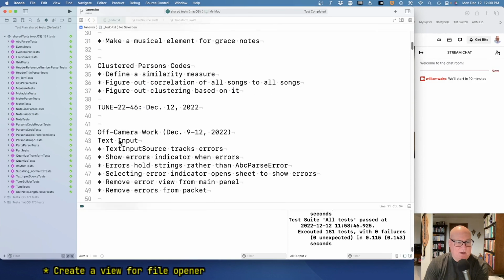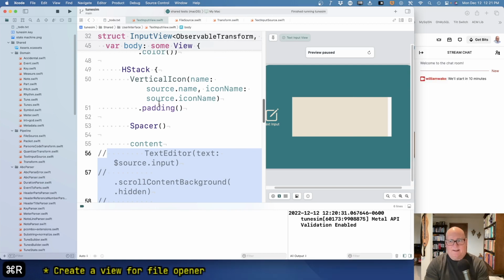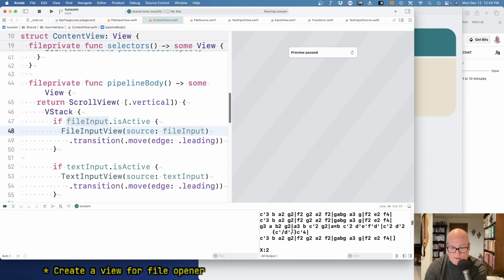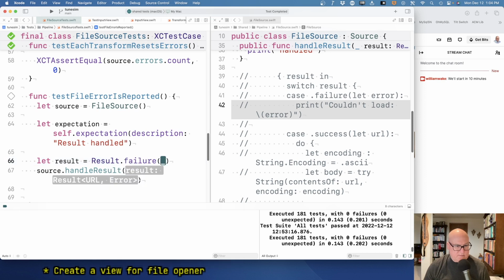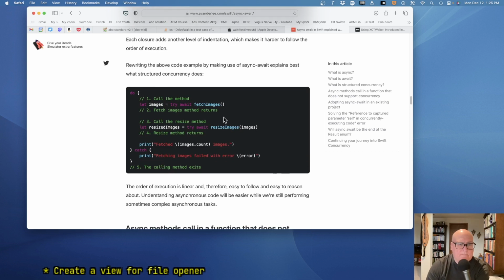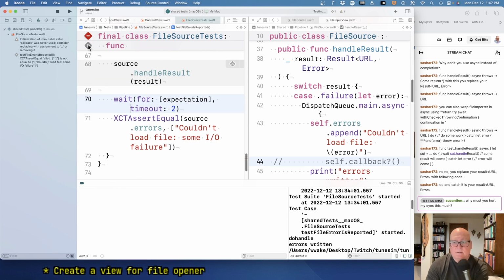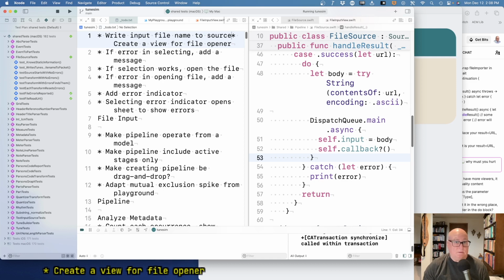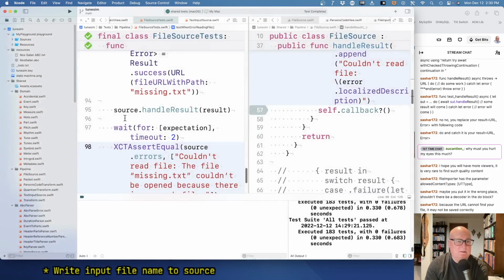TUNE-22-46: File Input - Tune Similarity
Today we focused on File Input. We generalized TextInputView to InputView (using @ViewBuilder), then implemented FileInputView. We gave FileSource a handler, to either report messages or open the file. (I used callbacks; I couldn't figure out a way to make async/await work here.)